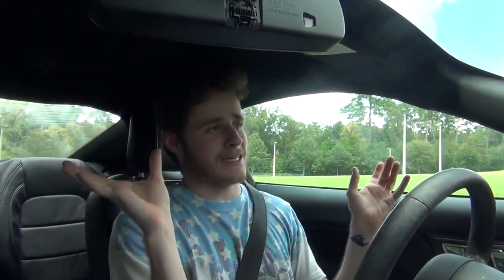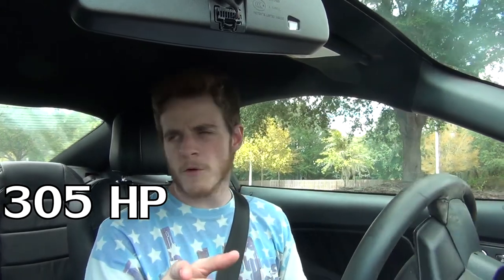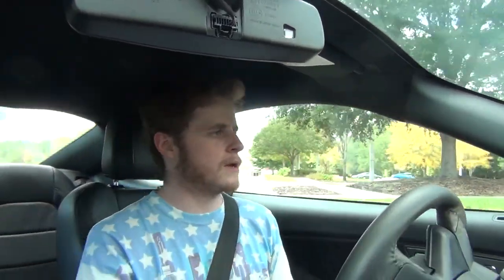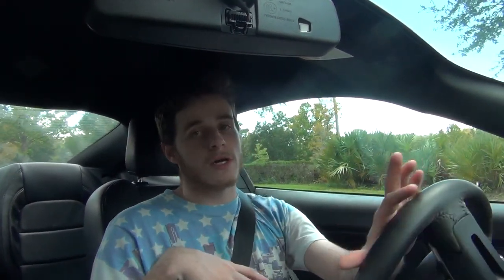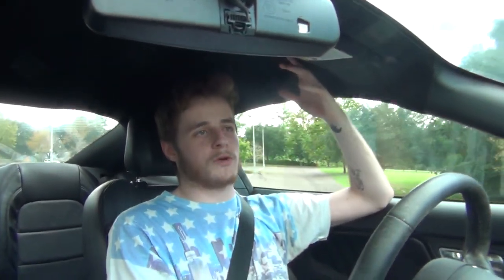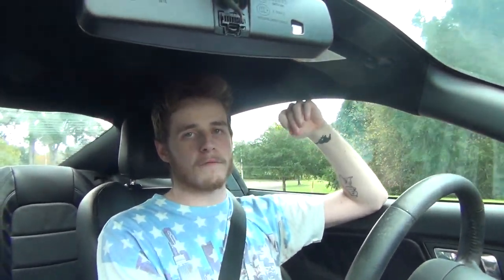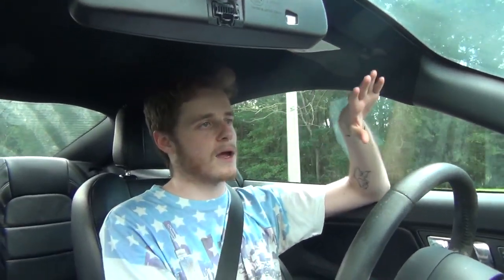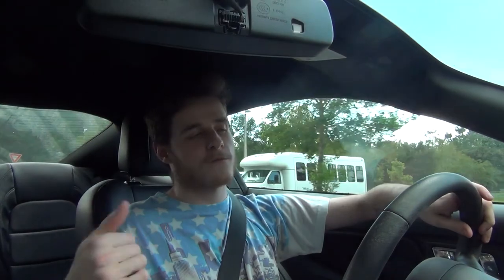SHOULD YOU BUY A V6 MUSTANG?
Yes, yes you should. :)